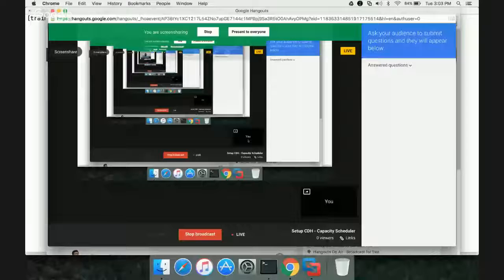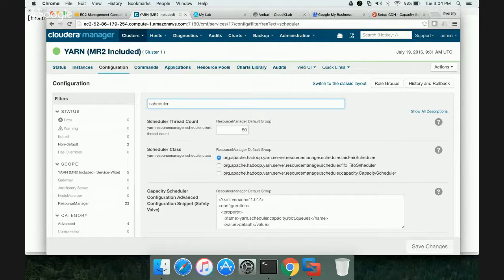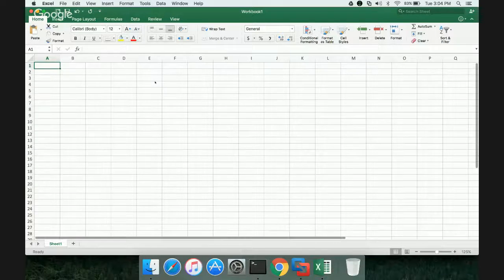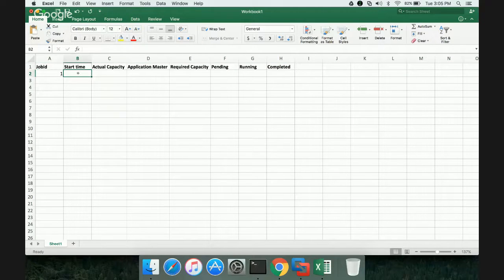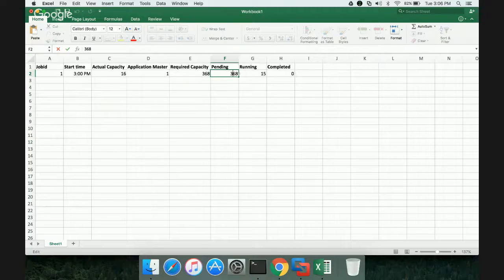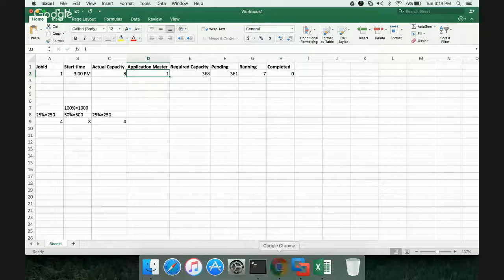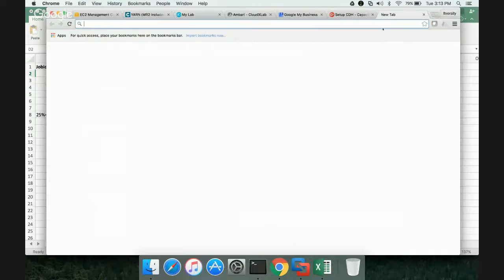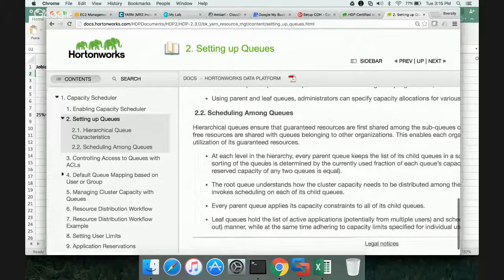Setup CDH - Capacity Scheduler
This hangout is about Hadoop Capacity Scheduler